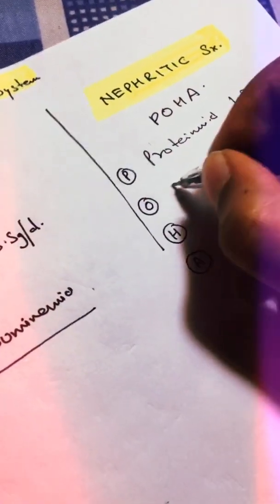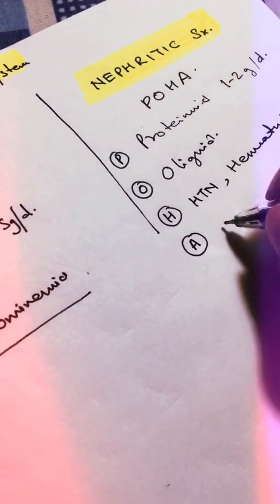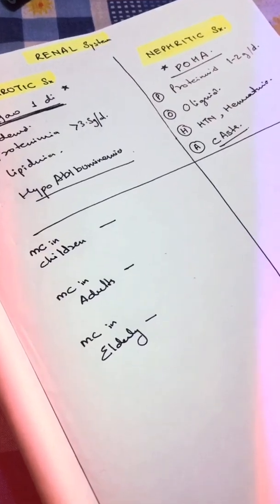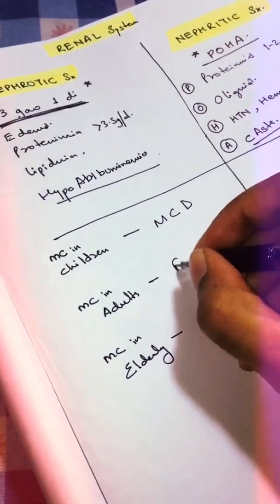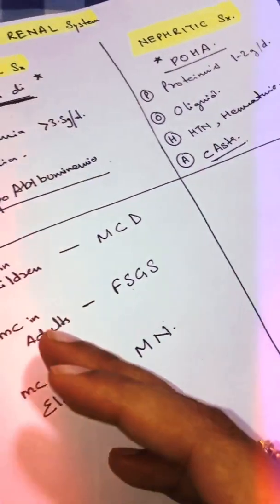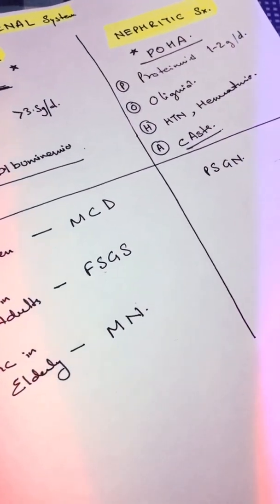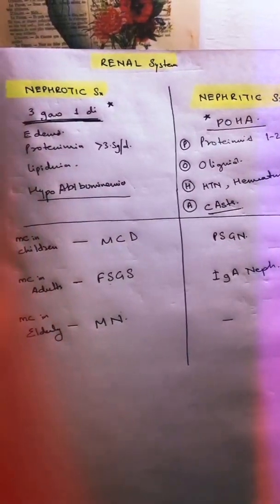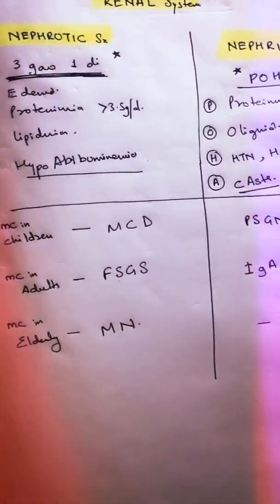Under 3 minute: Nephrotic vs nephritic syndrome